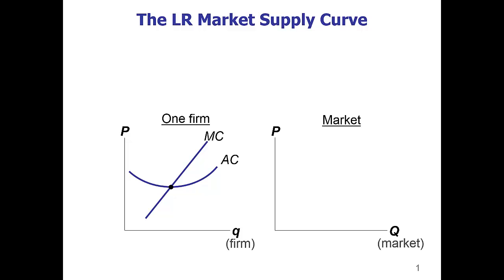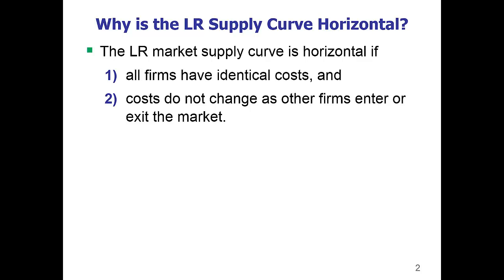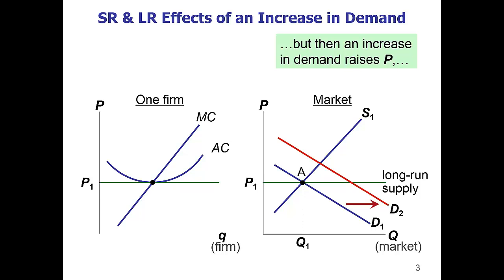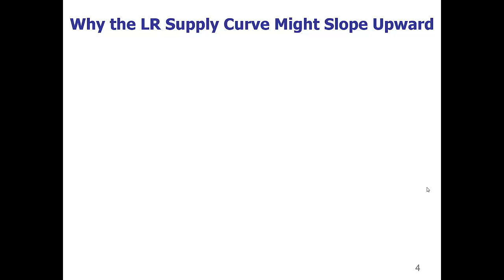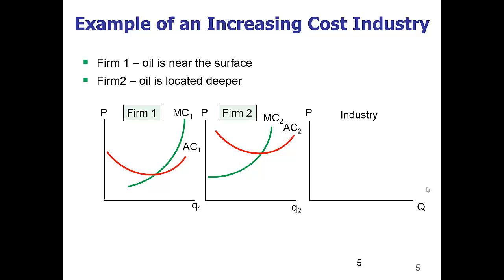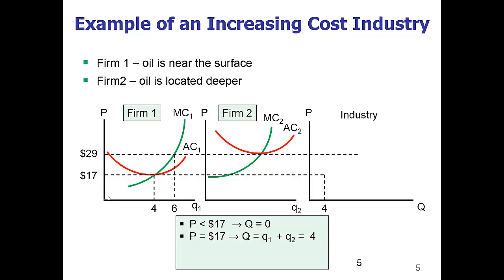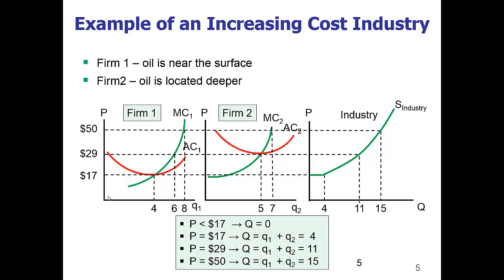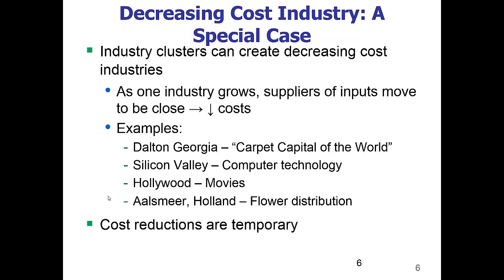LR Supply Curve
This video explains the conditions under which the LR supply curve in a competitive market is upward sloping, horizontal, and downward sloping.